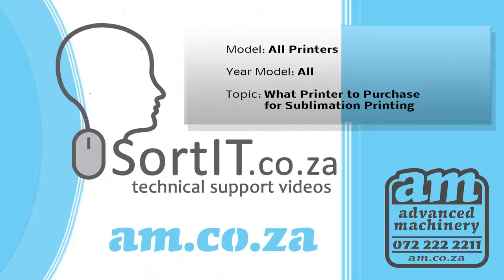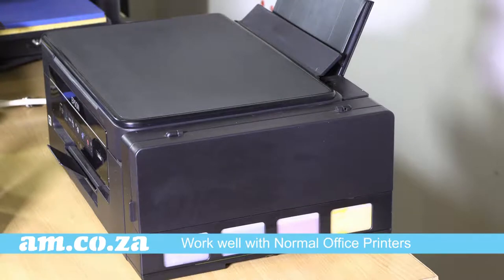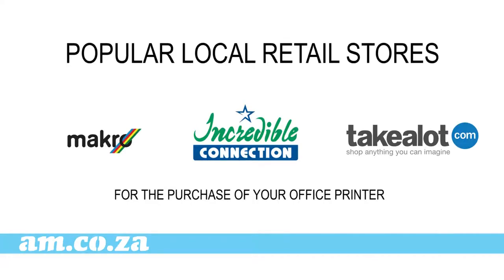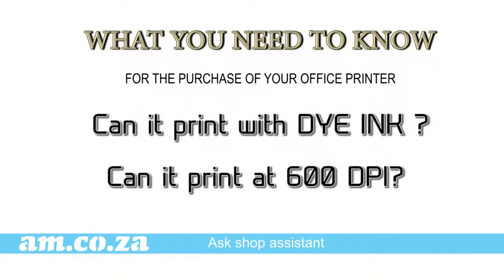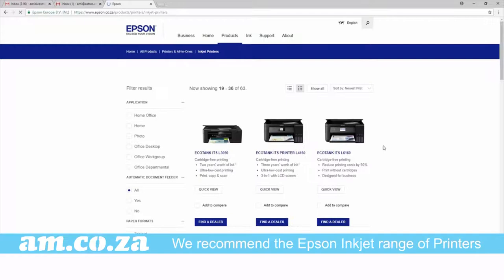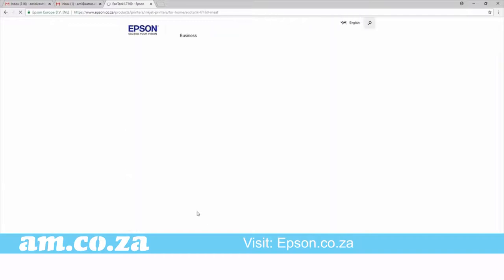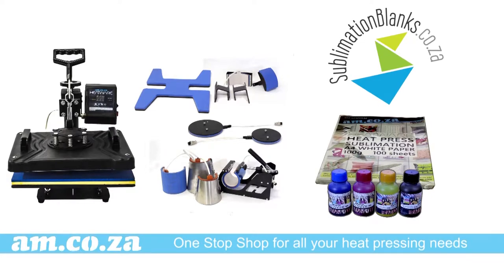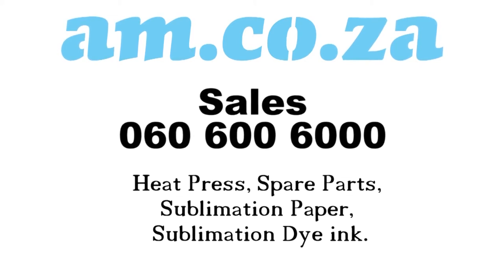SortIT, Choose EPSON EcoTank Bulk Ink Printer for Sublimation Printing for Our Heat Press Machine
Why purchase a new printer for sublimation printing when you can use your EPSON Eco Tank printer? Making a conversion of the EPSON Eco Tank printer into a sublimation printer is an effortless process. Now you can do sublimation printing without digging too deep into your pockets.

For conversion of the EPSON Eco Tank printer follow these steps:
[ ] Fill up the tanks of the EcoTank printer with AM's dye sublimation ink.
[ ] Plug the printer in, switch it on and then amend settings.
[ ] Attach your printer to your personal computer.
[ ] At this point your conversation for sublimation printing is complete.
[ ] Put paper on the rear tray of your printer facing upwards.
[ ] Then start printing.
[ ] Now that you have your print, press it onto your material (e.g. T-Shirt) with a AM's Heatware Heat Press machine.

AM.CO.ZA's Heatware Heat Press:
[ ] Easy to use, when applying images onto your materials.
[ ] All you need to do is to set it up.
[ ] It is utterly fast. Allows you to come up with substantial quantity of t-shirts in a short period of time.
[ ] Produces superior quality outcome.

and sublimation paper and ink Prices are subject to change.